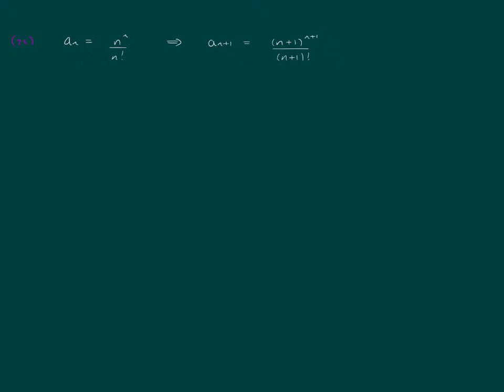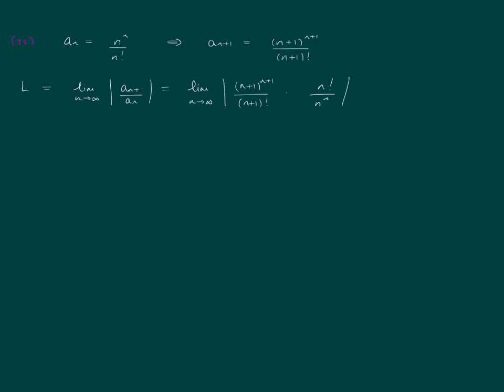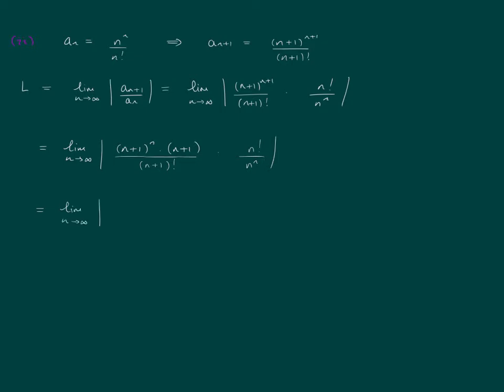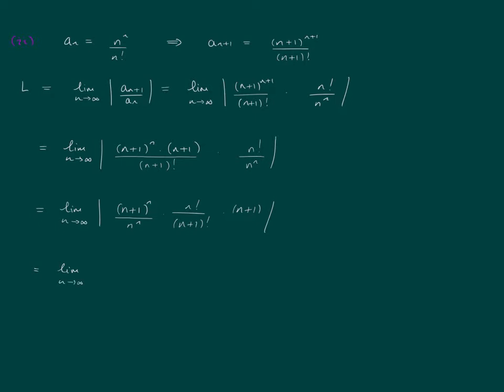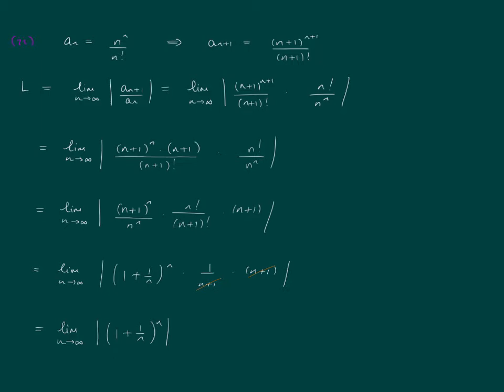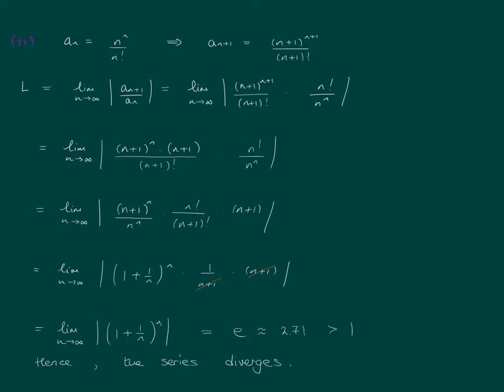Lecture D V5 Ratio Test Ex 2